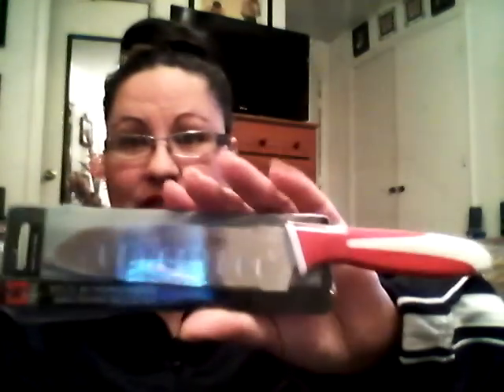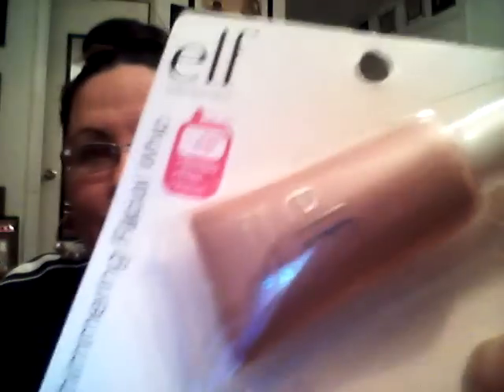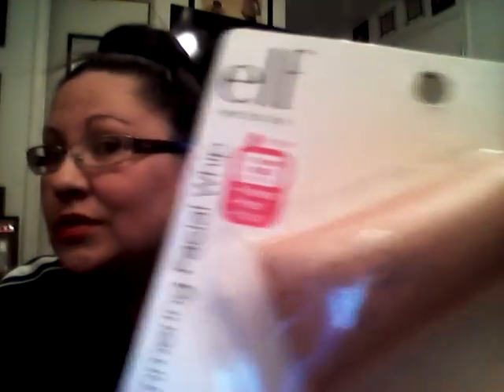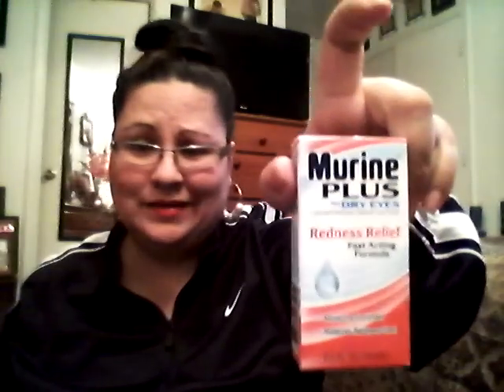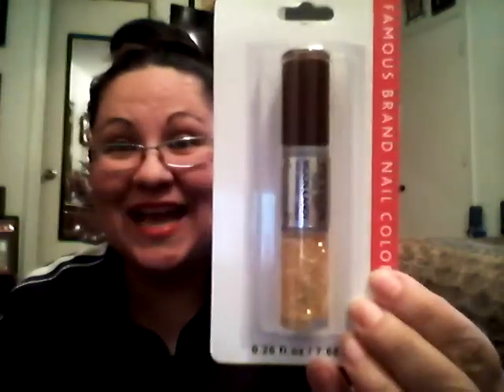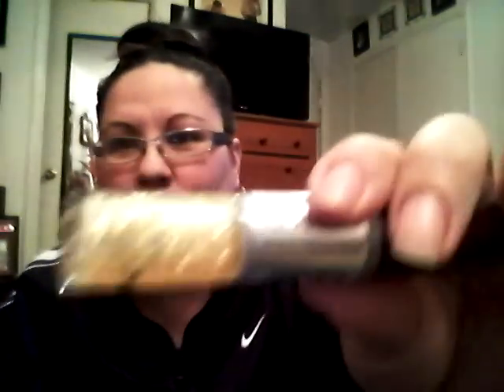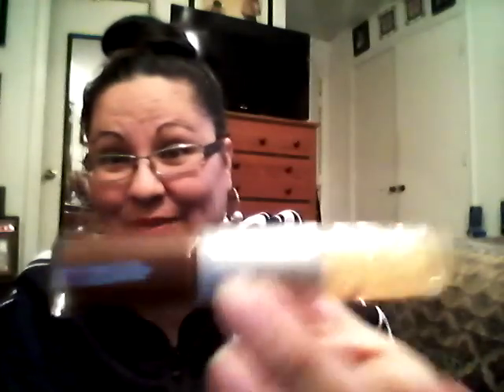Dollar Tree Time!!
Went twice this week for TWO things. Yall know better than that.